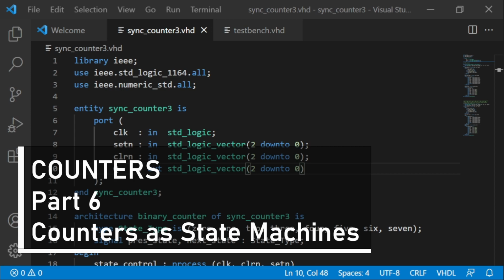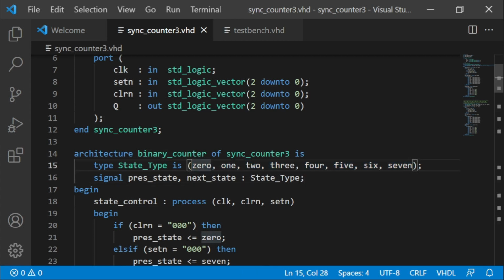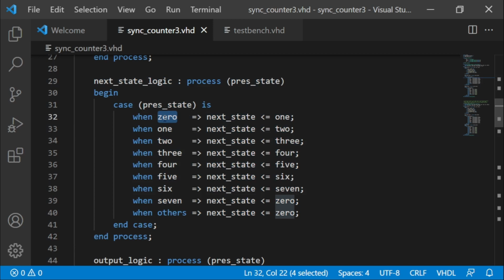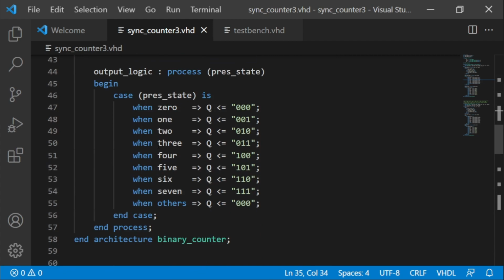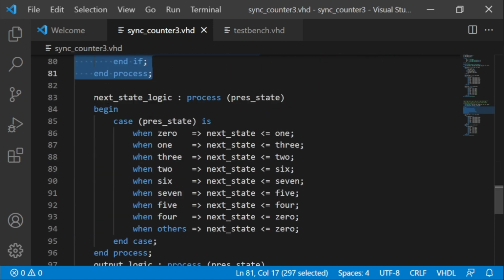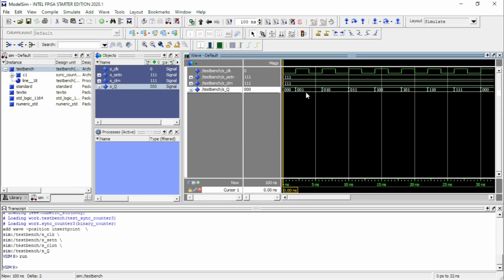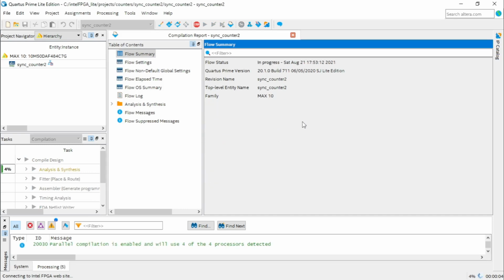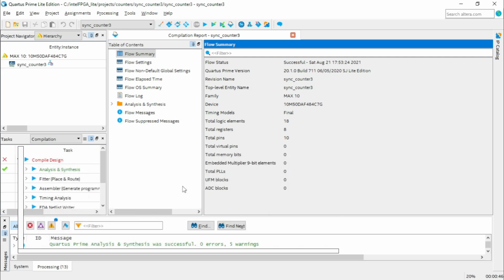Counters (Part 6) - Counters as State Machines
In this video, the synchronous counter is defined as a finite state machine in VHDL.

The Terasic files that include the DE10-Lite Board's manual and a control panel for interacting with the board without writing a line of code, and a tool for generating a qsf file for your projects

Intel's courses and laboratory exercises for the DE10-Lite Board (and others)